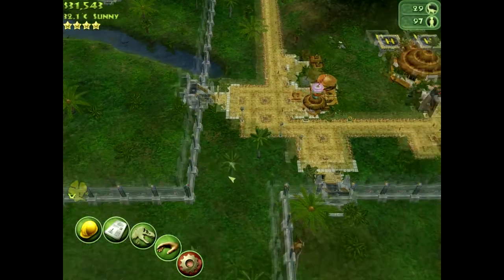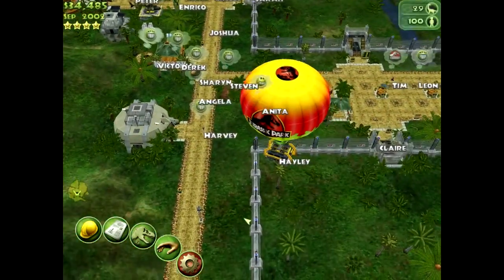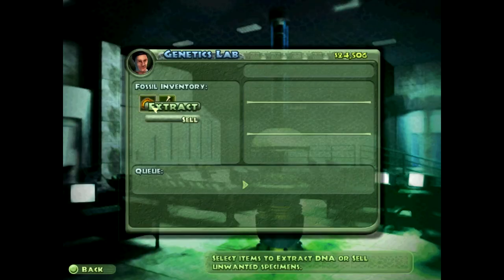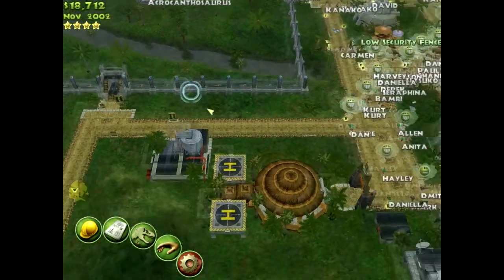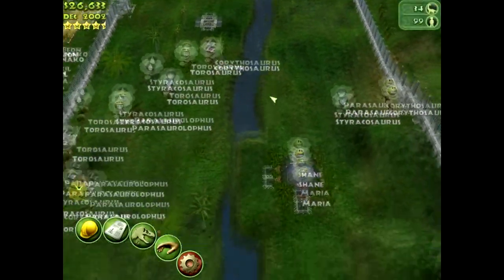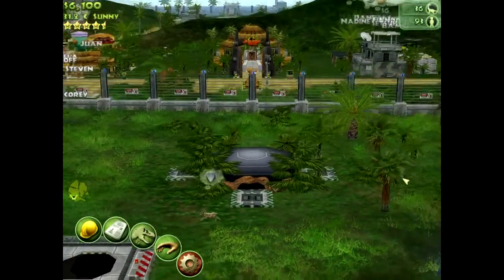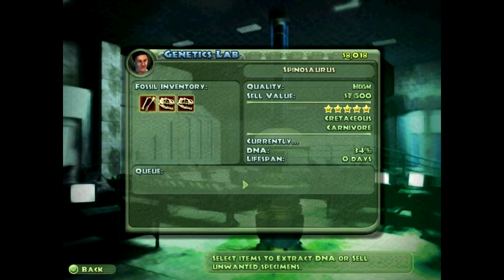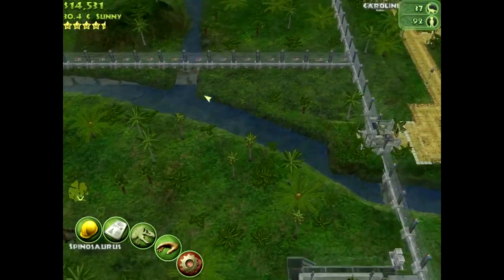Let's Play Jurassic Park Operation Genesis E07 Spinosaurus